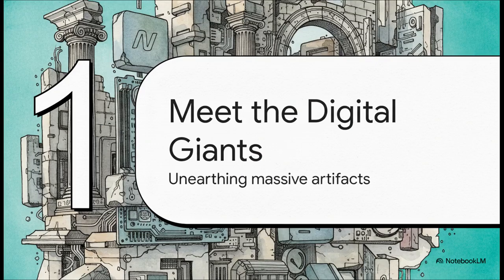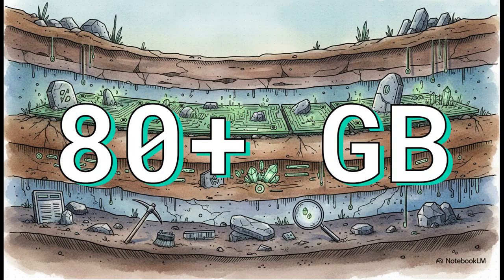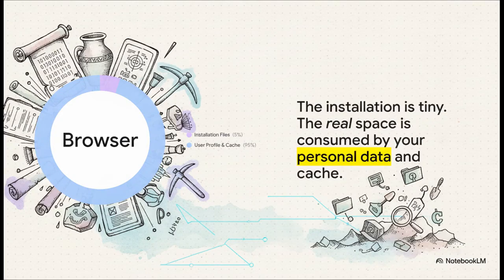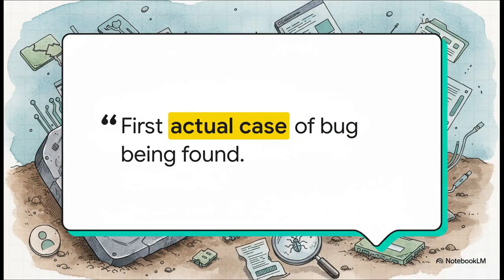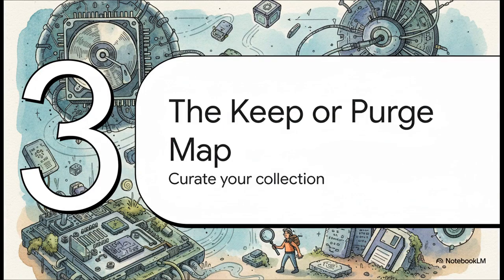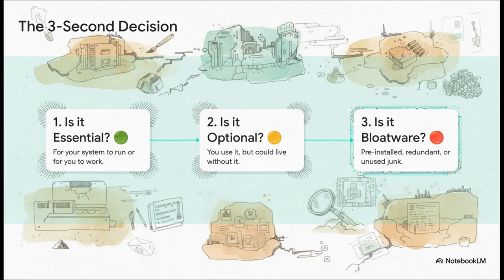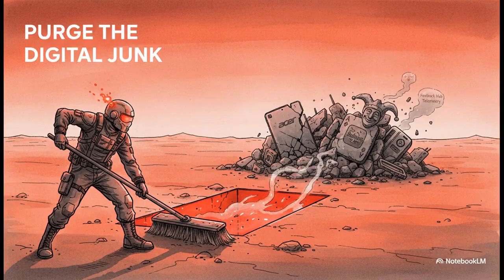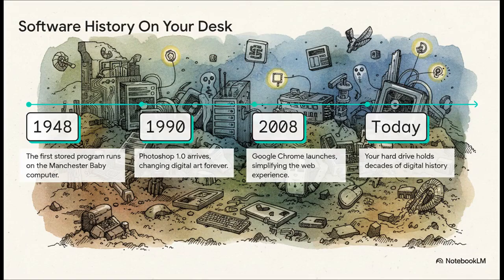Decoding Your Digital Footprint